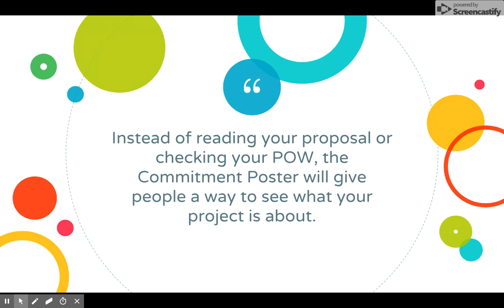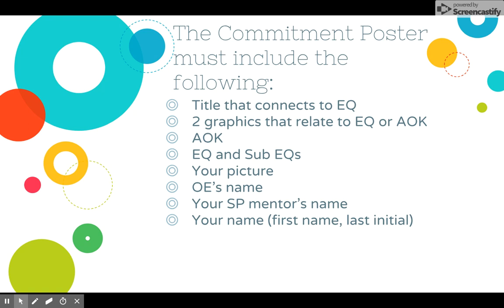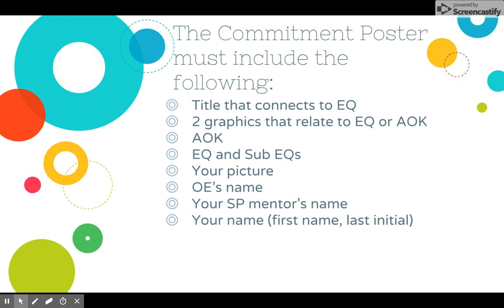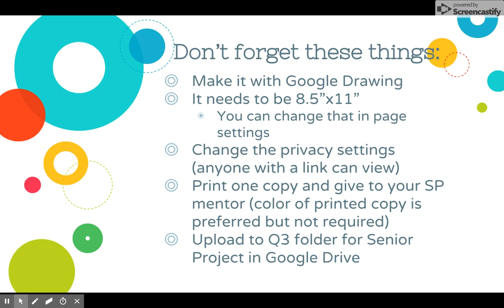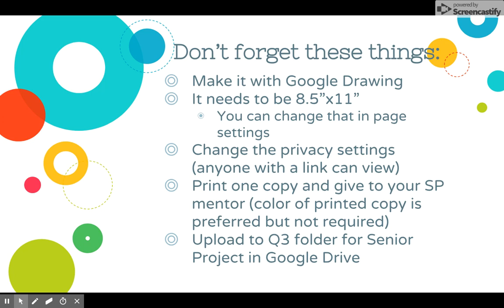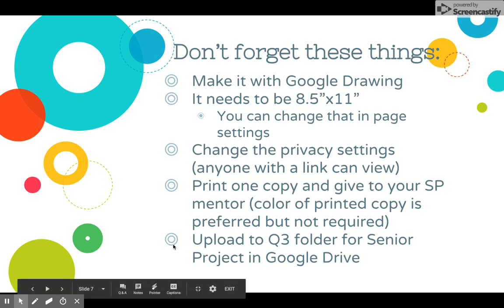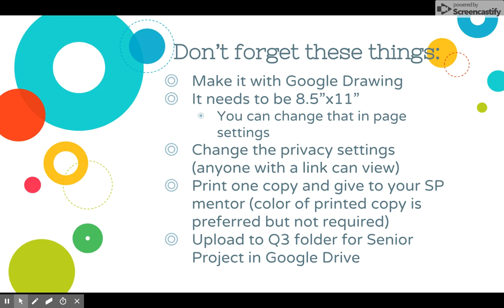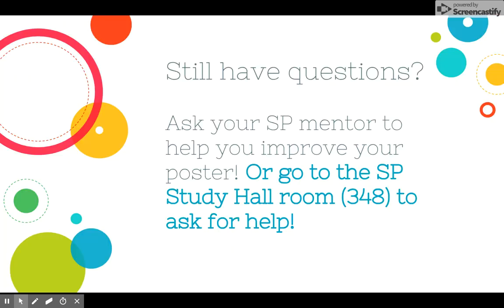Commitment Poster Screencast 2019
BHS Senior Project -- Commitment Poster Screencast